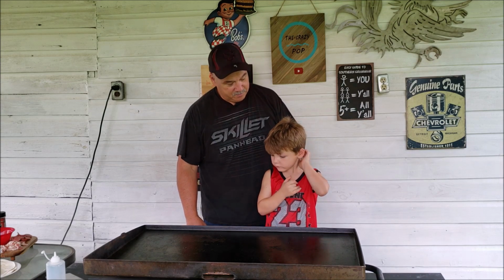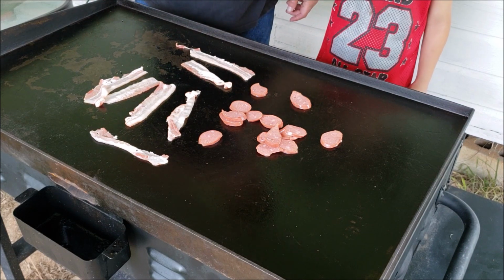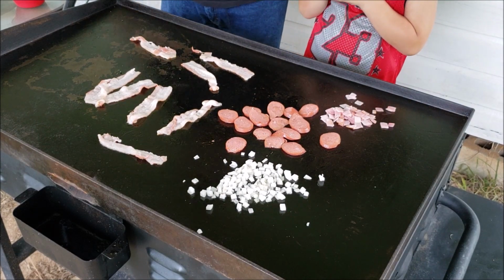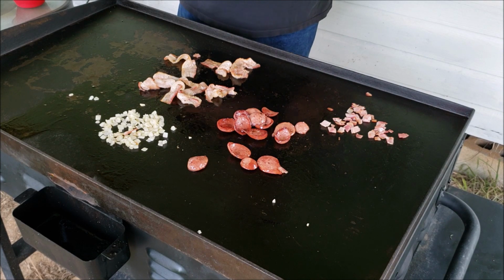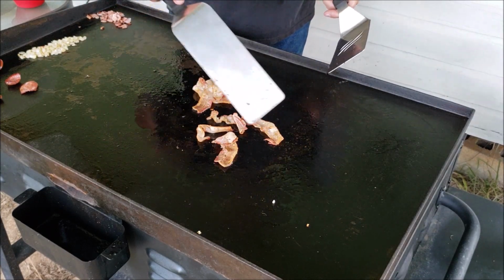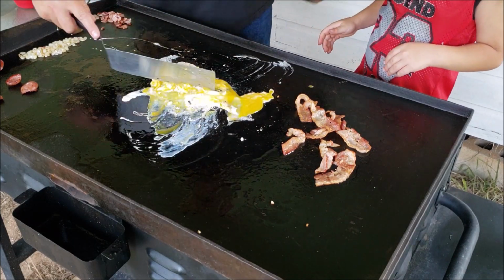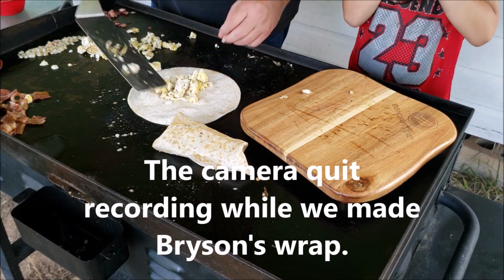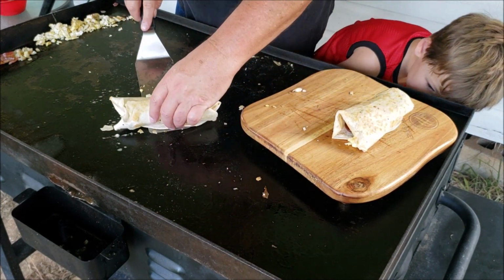Breakfast Wraps on the Blackstone Griddle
Who doesn't love a good wrap, especially for breakfast. Some call them burritos some call them wraps, either way they are delicious. Today we are going to show how we make a simple yet delicious wrap on the Blackstone Griddle. The Crazy Kids love them!

Tripod
Gimbal
YouMic Lav Microphone
Blackstone 36" griddle
Blackstone Spatula set
Blackstone Cutting Board